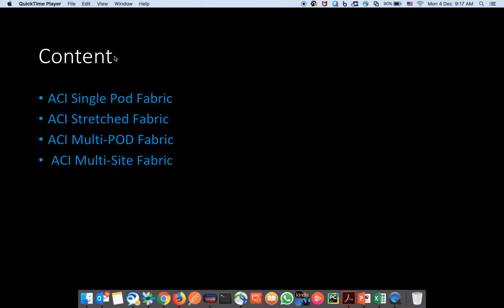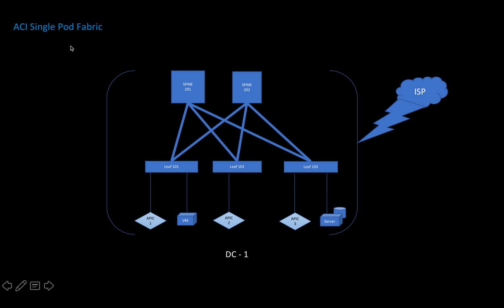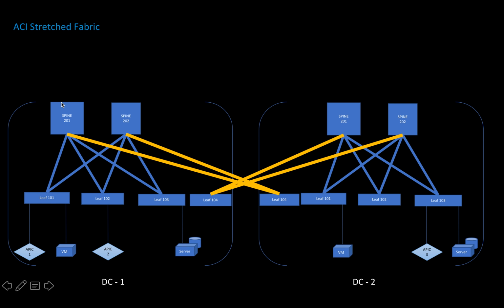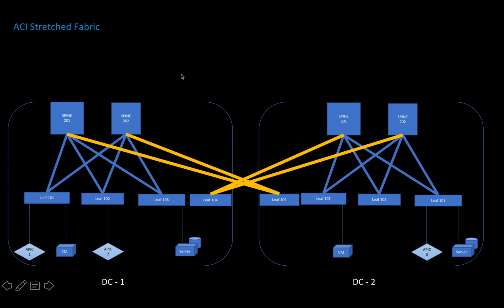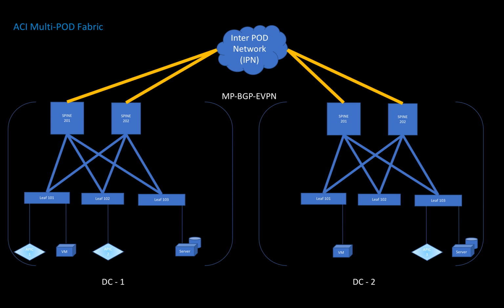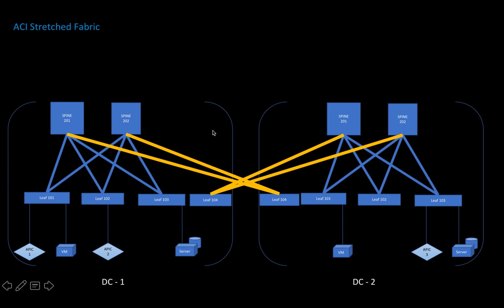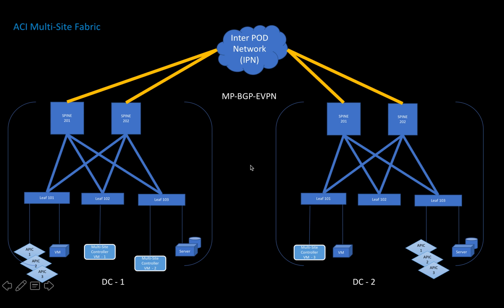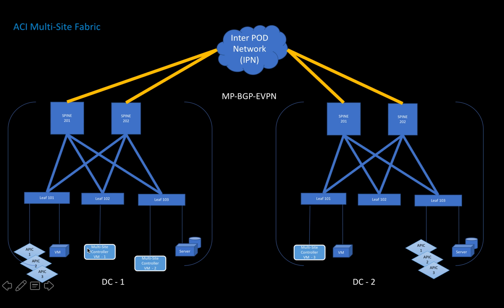ACI Multi Site Intro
Cisco ACI Multi-Site Topology View